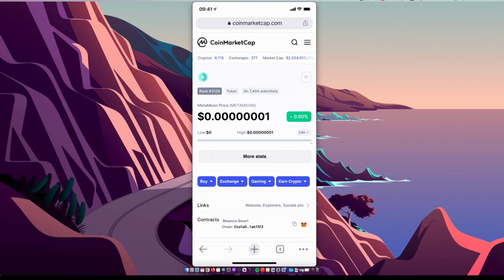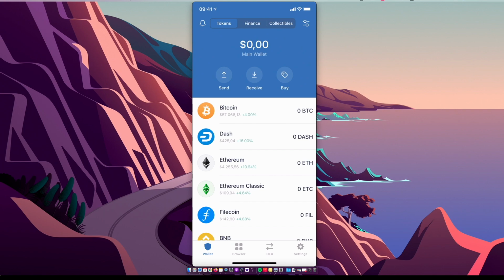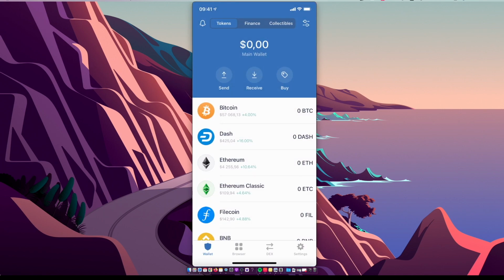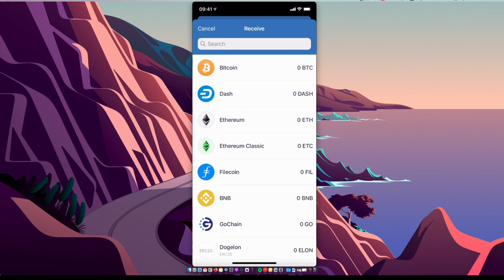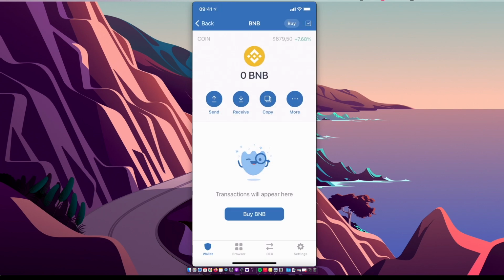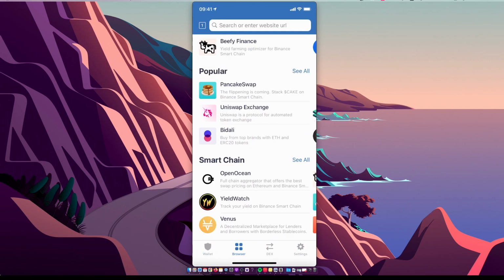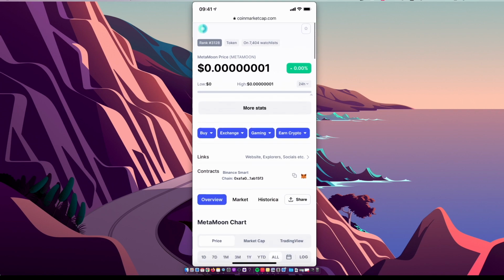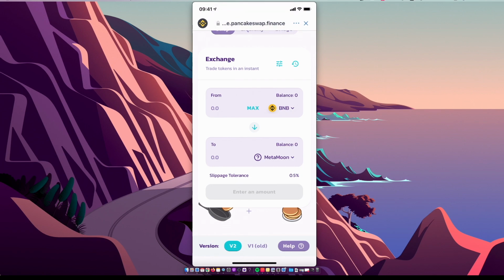How To Buy MetaMoon Crypto Coin On Trust Wallet & PancakeSwap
In this video I will show you how to buy metamoon crypto on trust wallet & pancake swap.  It's really easy and it will take you less than a minute to do so!